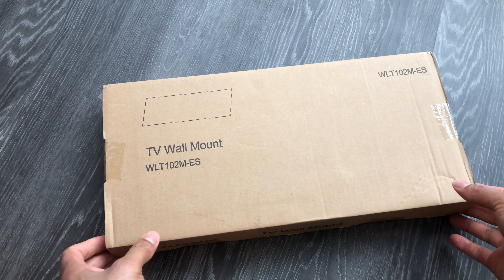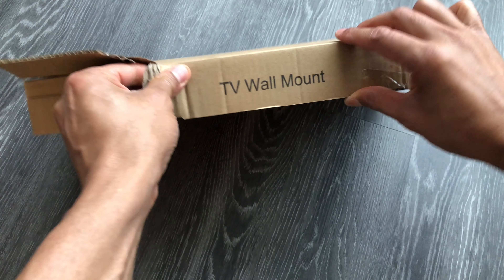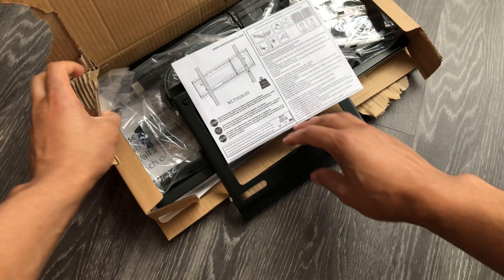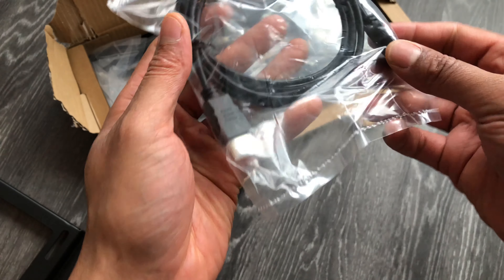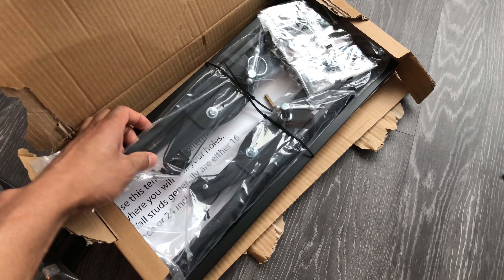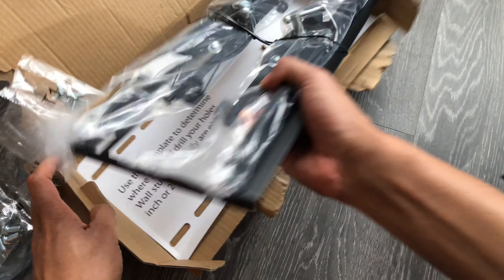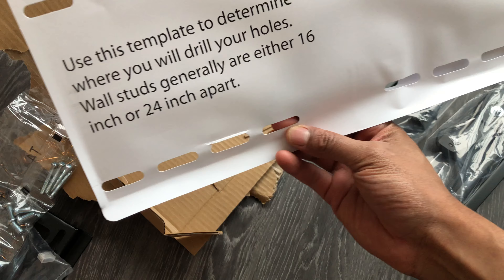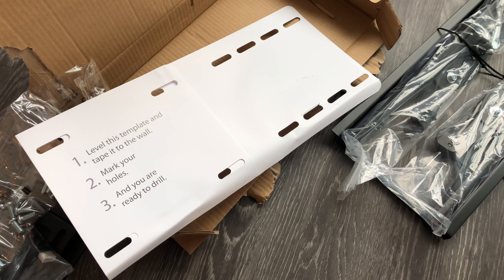TV Wall Mount Unboxing from Amazon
This is an Unboxing of a TV Wall Mount that I bought from Amazon